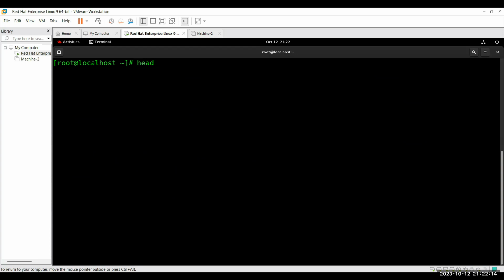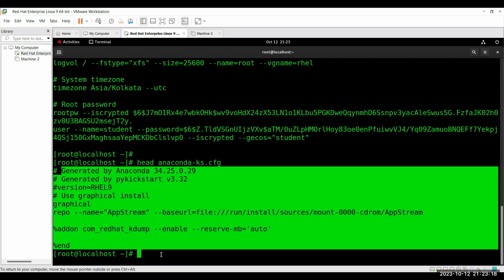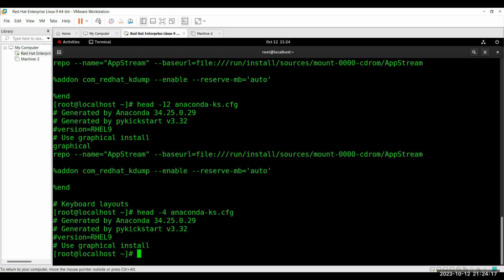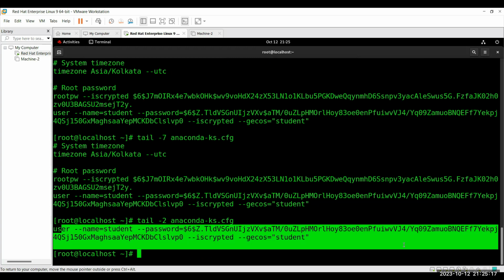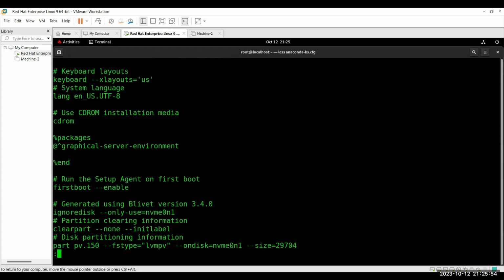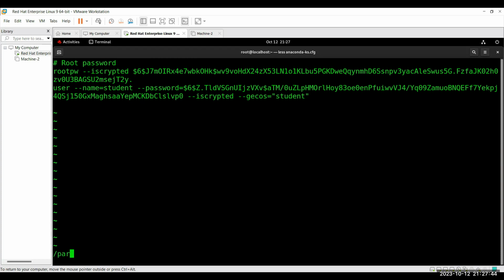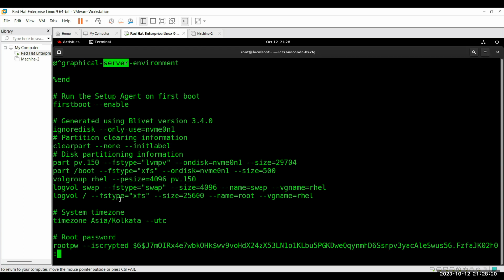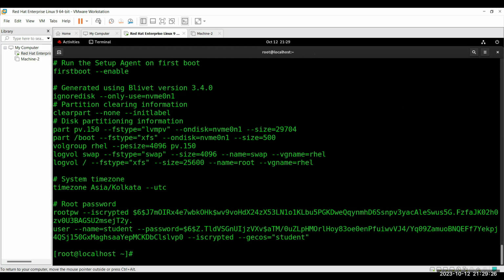Text Viewer Showdown: Exploring Head, Tail, More, and Less Commands in Detail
Dive into the world of text viewing with this comprehensive guide! 📚 Learn the ins and outs of head, tail, more, and less commands, and discover how to navigate and analyze text files like a pro. 💻 Whether you're a beginner or an experienced user, this tutorial has something for everyone. Watch now and level up your command line skills! 🔍🚀
Text Viewer
Head Command
Tail Command
More Command
Less Command
Linux Commands
Command Line Tools
Text File Navigation
IT Tutorial
Tech Explained
System Administration
Linux Terminal
Text File Analysis
Coding Tips
IT Learning
Command Line Mastery
DevOps Tools
Linux Basics
SysAdmin Guide
IT Essentials